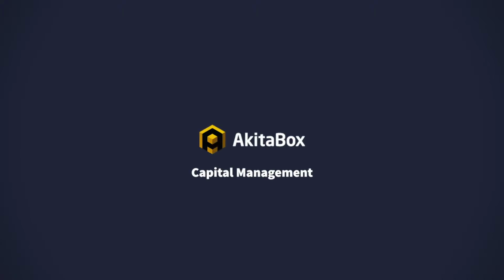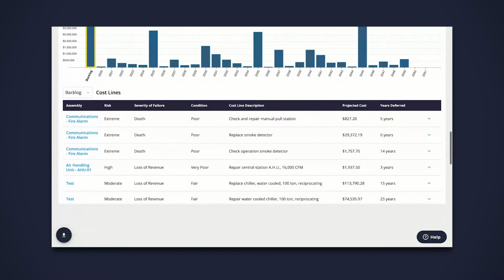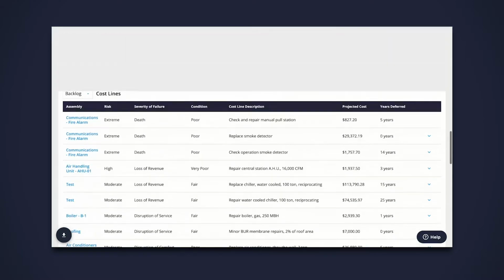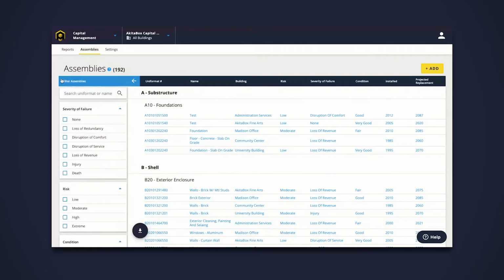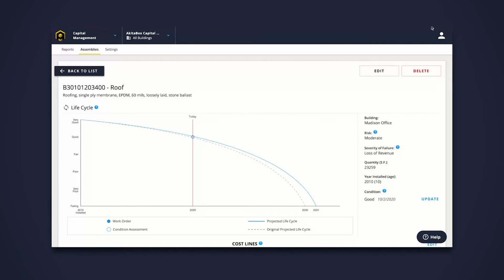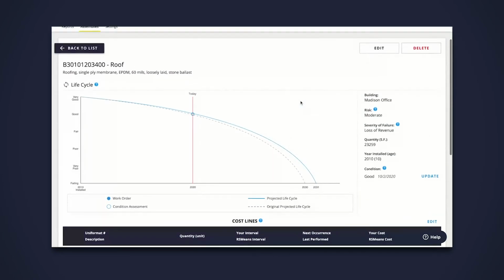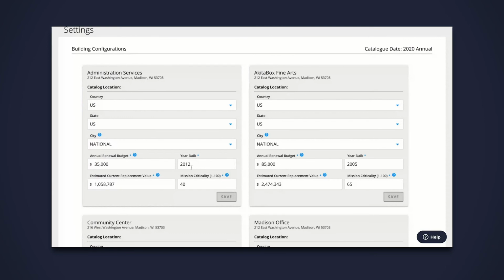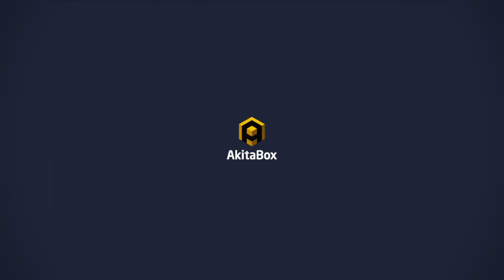AkitaBox Capital Management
AkitaBox’s Capital Management software features a powerhouse of asset life cycle, condition, and risk data to more accurately project capital needs and reduce risk.

AkitaBox’s Capital Management is reshaping how organizations determine capital budget needs with two major focuses: your robust reporting dashboard and assemblies data.